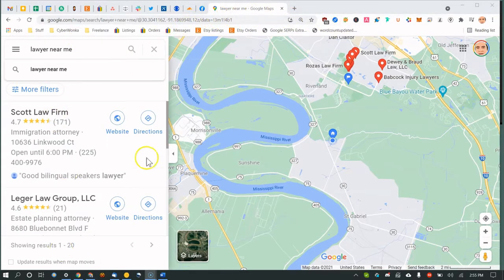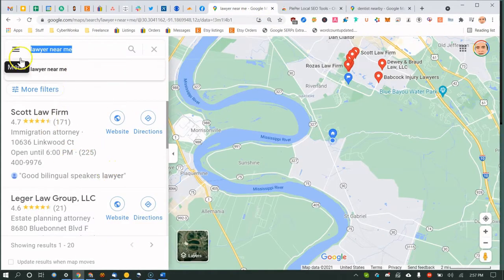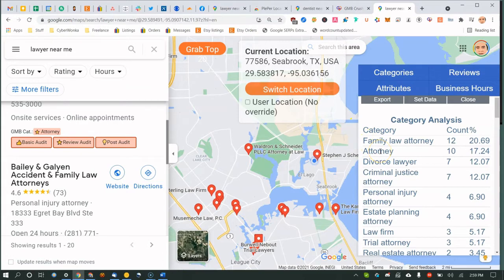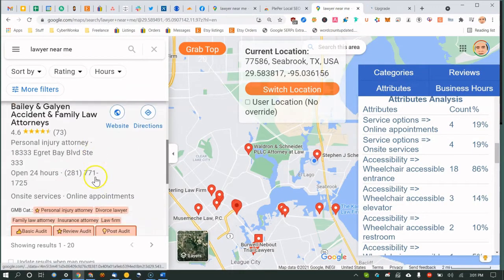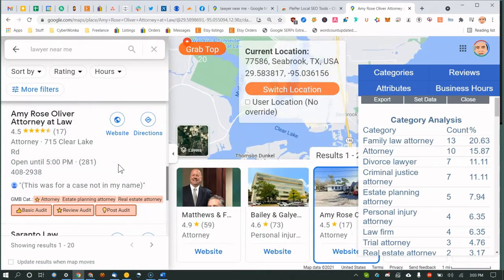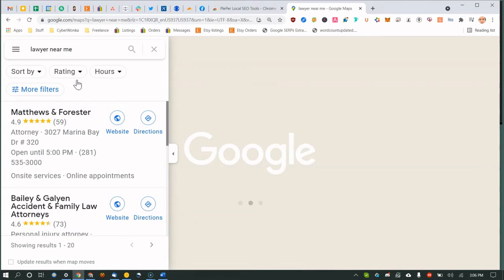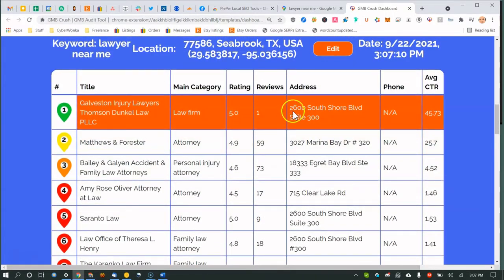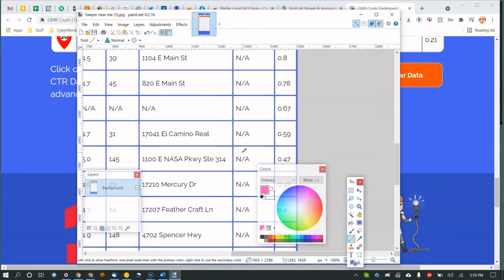Google My Business Competitive Research with GMB Crush, GMB Everywhere and Pleper Chrome Extensions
In this video I will show you how to use GMB Crush, GMB Everywhere and Pleper Chrome Extensions to do local SEO Google My Business (Google Business Profile) completive research. It is imperative to know how your competition Is performing with ratings, which GMB categories they are using, what keywords they are using, etc. for local SEO and Google My Business purposes.

Ask me for FREE access to my local SEO, WordPress performance, and WordPress security audit checklists.

Outside-the-box solutions based on facts and data that work:
-Local SEO
-WordPress performance
-WordPress security